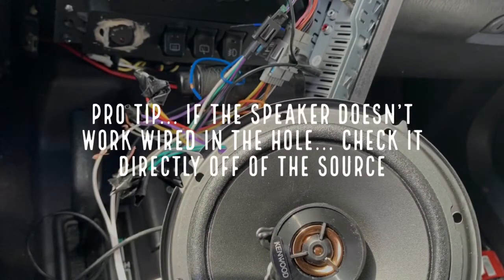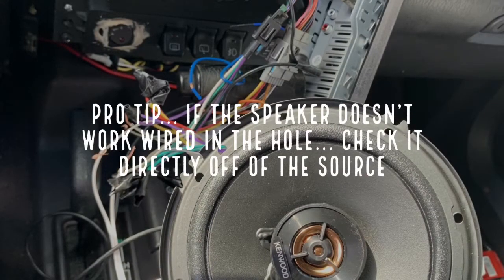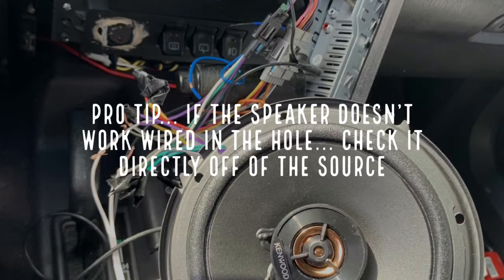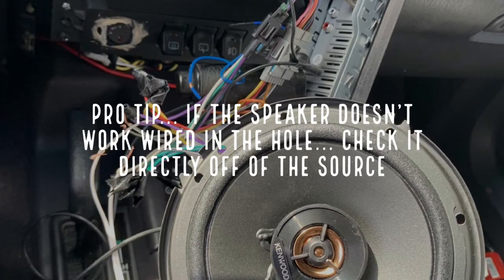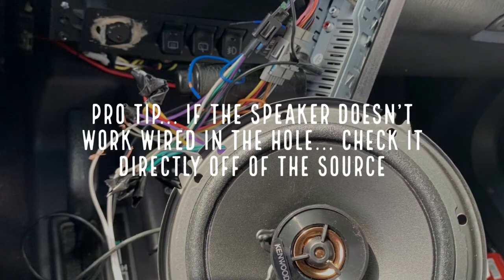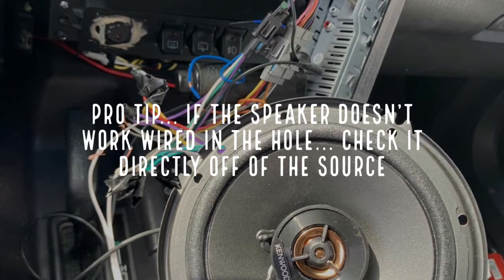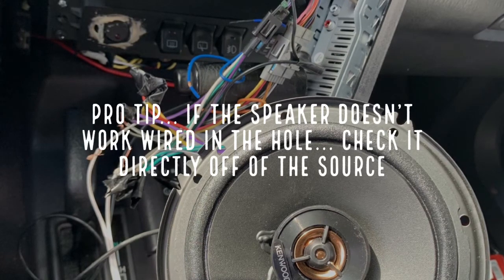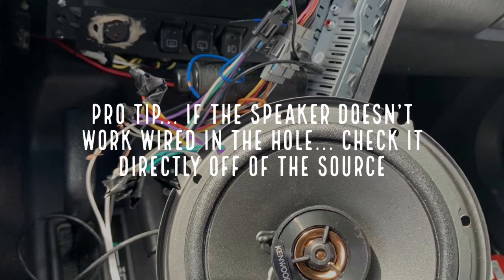Cherokee XJ Speakers and New Wire Install plus WalmartALPENA LED Fog Lights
Installed Alpena LED Fog Lights from Walmart

Offers an intense spot beam pattern optimized for length and width
Includes an instant on/off design
Features a fully sealed wiring and housing lead
Offers an aluminum alloy, heatsink design housing for cool operation and longer operating life
Includes Stainless Steel mounting hardware

The capable Jeep Cherokee XJ 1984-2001 is a mid-sized 2- or 4-door hatchback with a uni-body frame and a box like shape. Known for the Inline 4.0L 6 cylinder motor and AW4 transmission, which made for a reliable and capable off-road vehicle.